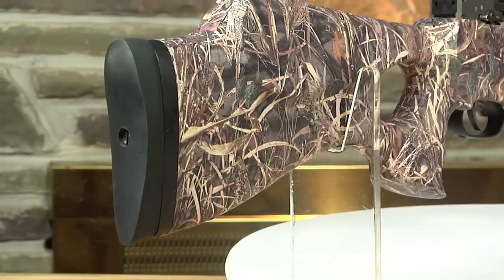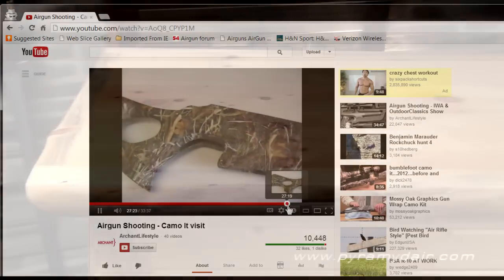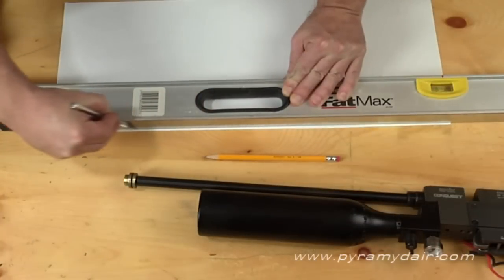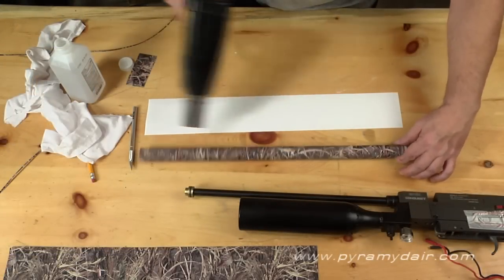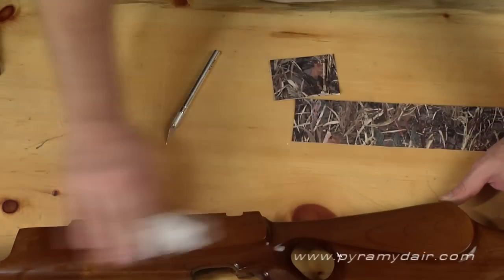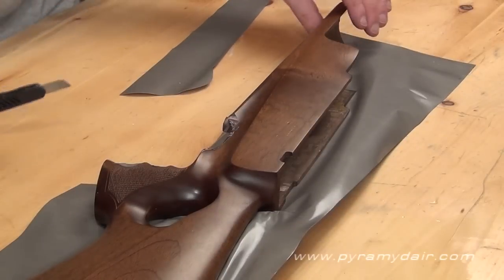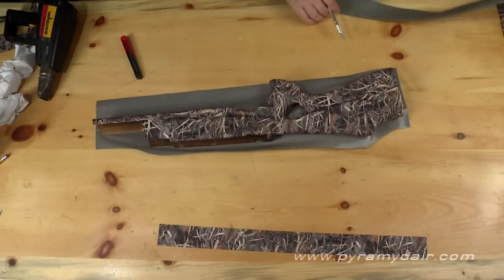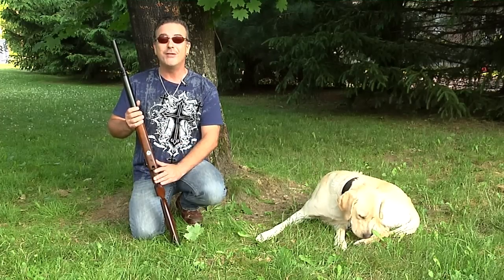Camo It kit - DIY Airgun Reporter Series Episode 2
Have an old scratched stock and it does not look too good? Before you spend $100 on a new stock, take a look at this cool way of getting your gun a new look!